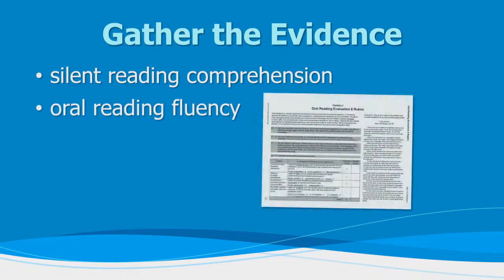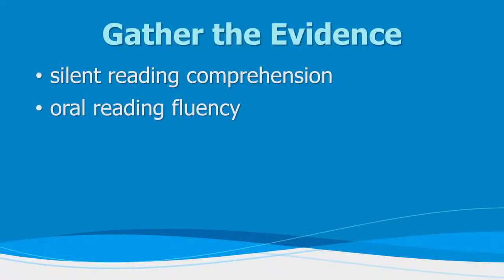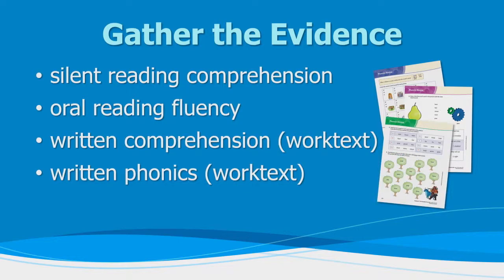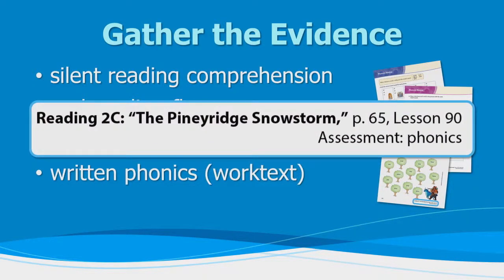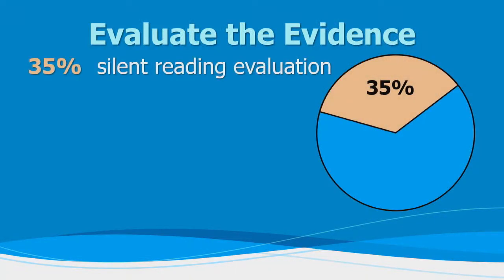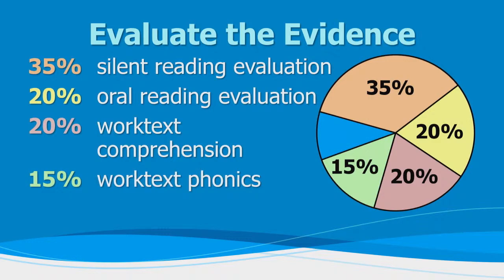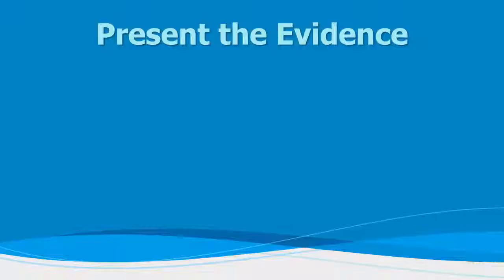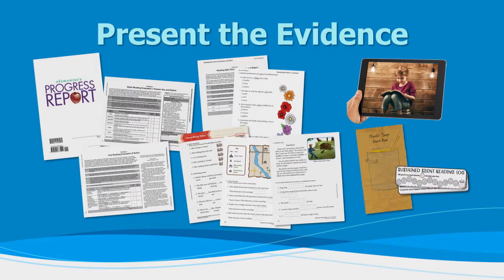What Do I Include in a Reading Grade?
This support video is designed for BJU Press’s Reading 2 video course. Mrs. Walker explains how to measure a child’s reading ability through assessments, evaluation, and grading. You can take evidence from several categories to get a complete picture of where your child is in reading skills.